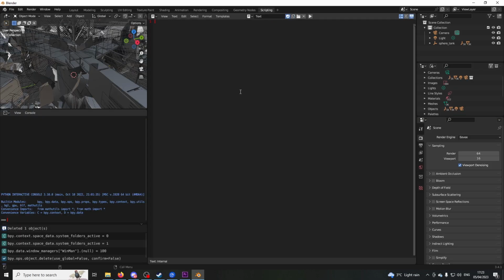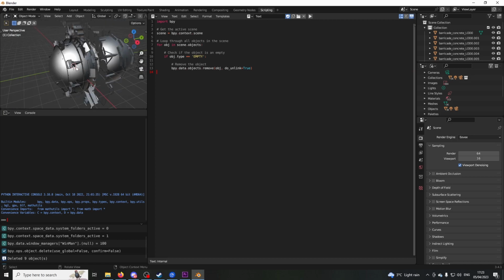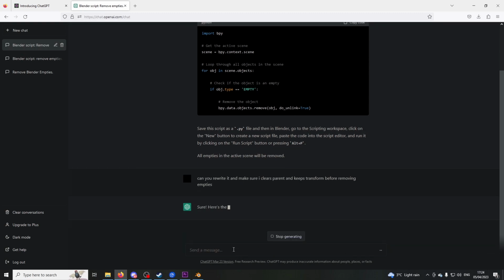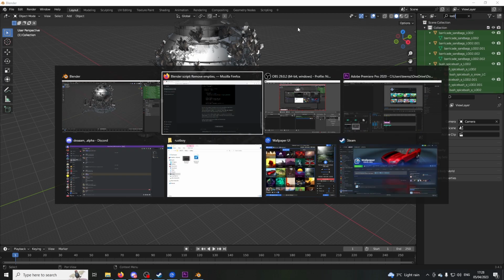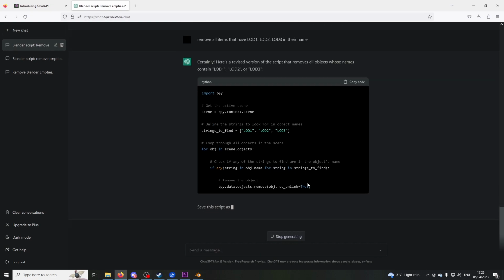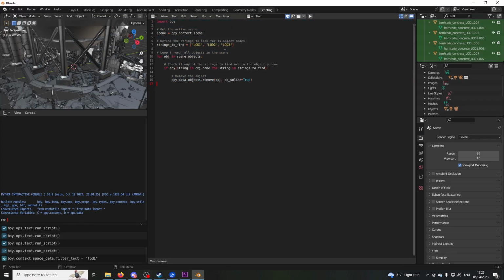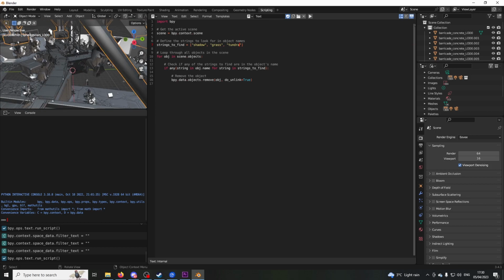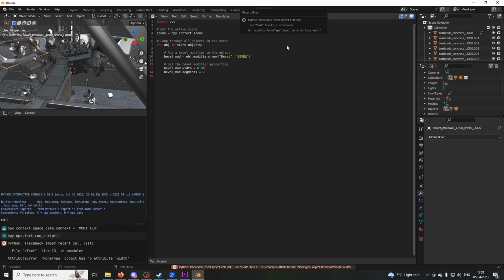chatgpt blender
This video talks about how chatgpt can be used to write scripts in blender and make it easyer for 3d designers

importing file : (0:00)
writing script to remove empties: (0:32)
troubleshooting blender script: (0:51)
writing script to remove lods:  (1:32)
addming modifiers to mesh (2:32)

ChatGPT can be a valuable tool for artists and designers working in Blender. By using ChatGPT to generate ideas and suggestions, you can save time and improve the quality of your work. ChatGPT can help you brainstorm new concepts, troubleshoot technical issues, and even provide creative inspiration when you're stuck. With its natural language processing capabilities, ChatGPT can understand your needs and offer personalized solutions, making it a powerful ally for any Blender user looking to enhance their workflow.